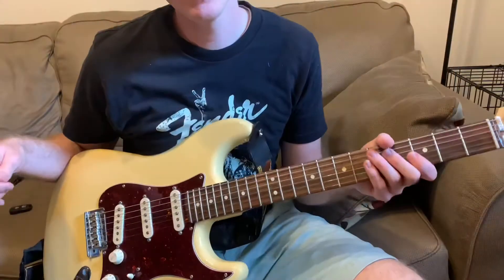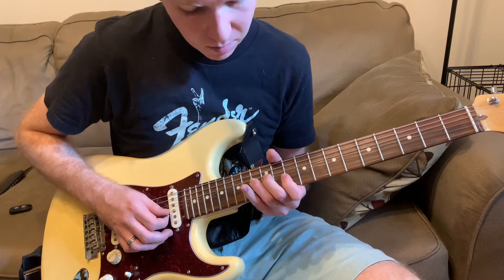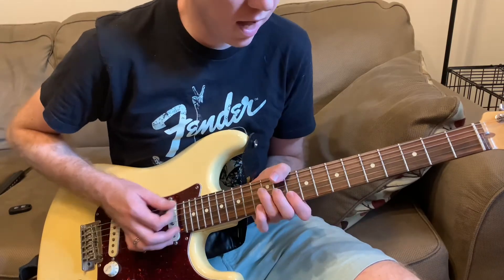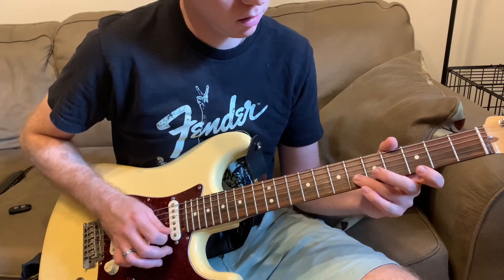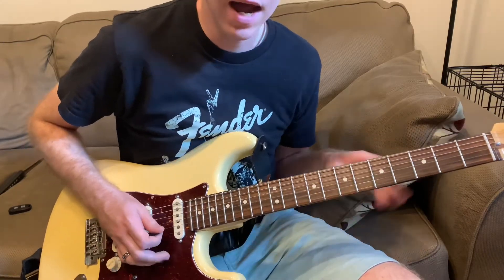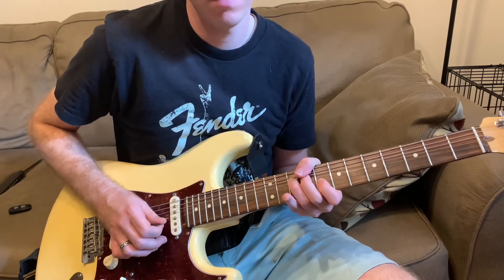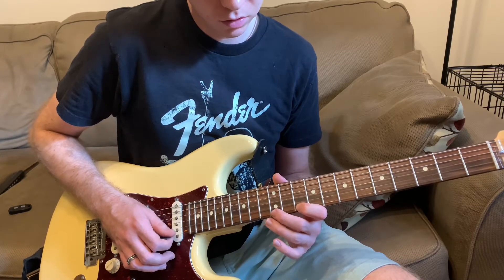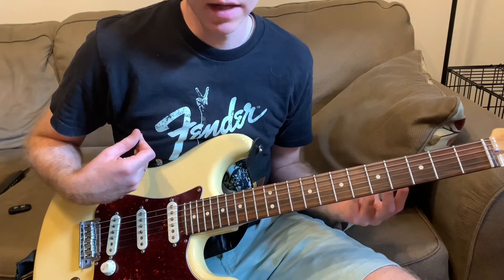Michael Bloomfield Major and Minor Pentatonic licks from Alberts Shuffle Guitar Lesson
I go over some major and minor pentatonic licks from Alberts Shuffle, and thank you so much for 100 subscribers!!